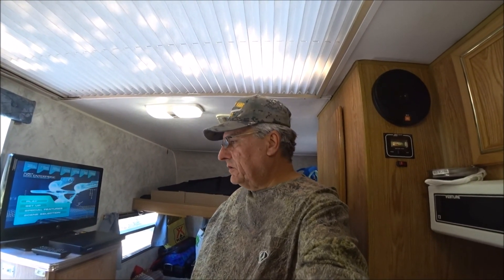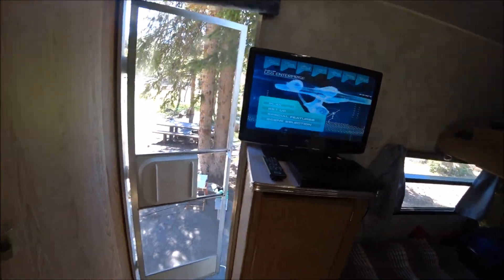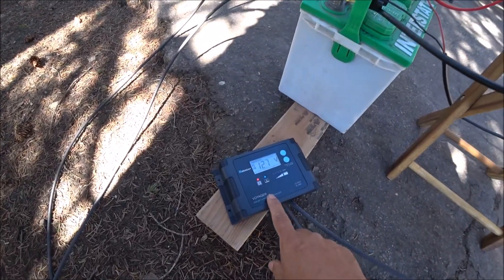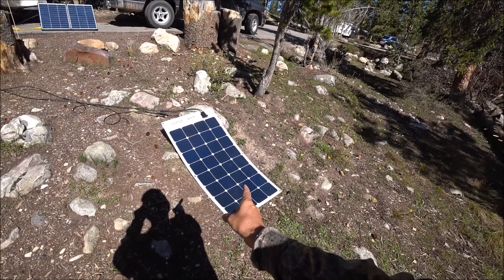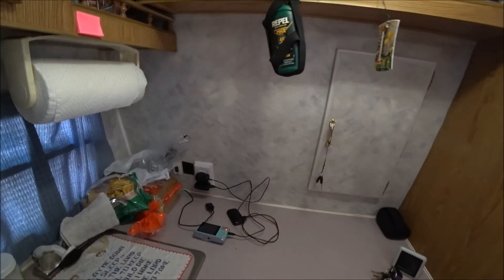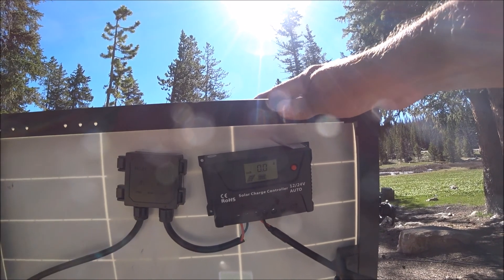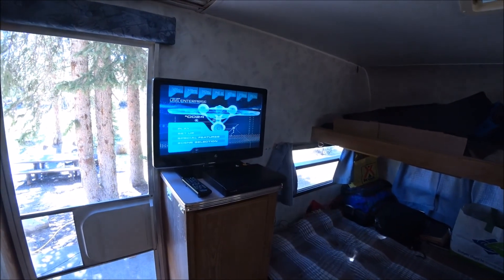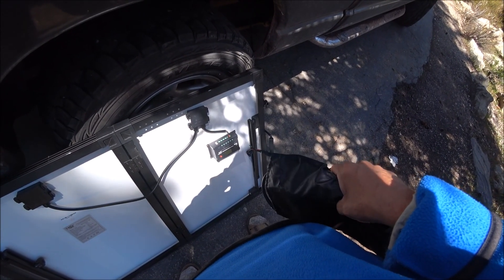UPDATE: HQST Solar Suitcase and Sunpower Flexible 100 Watt Panel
100 Watt Sunpower Flexible Solar Panel. It is said that these solar cells produce 25-35% more power compared to conventional cells. Renogy 20A PWM Voyager Waterproof Charge Controller. HQST 100w 12volt Polycrystalline Solar Suitcase.

My name is Chuck and I'm a part-time Nomad and a full-time Caregiver for the last 5 years. Camping Utah.